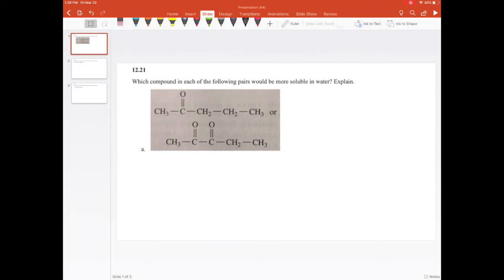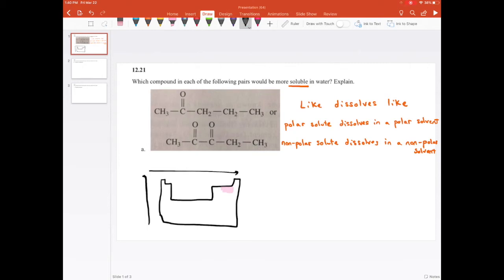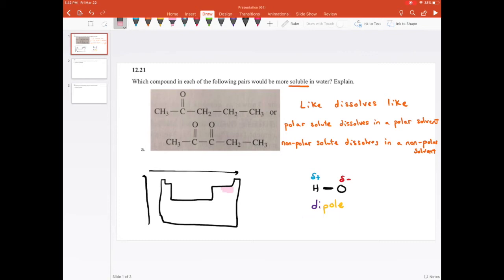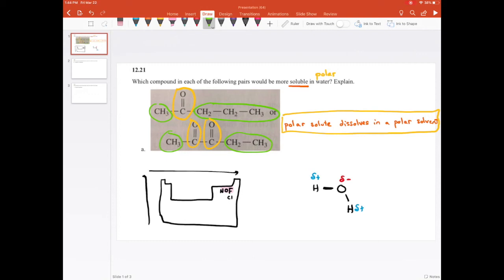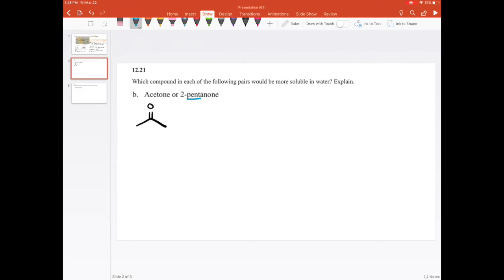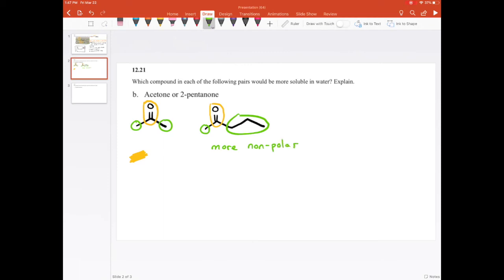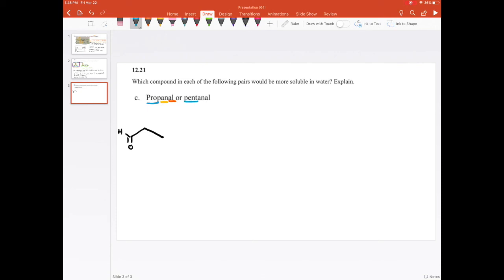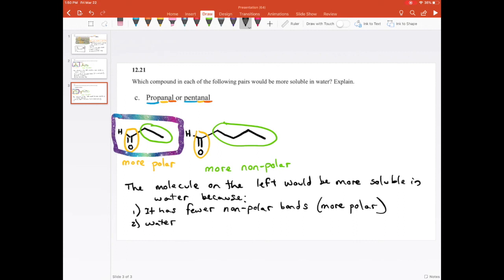Chapter 12 Exercise 9 Determining which Aldehyde or Ketone is more Soluble in Water